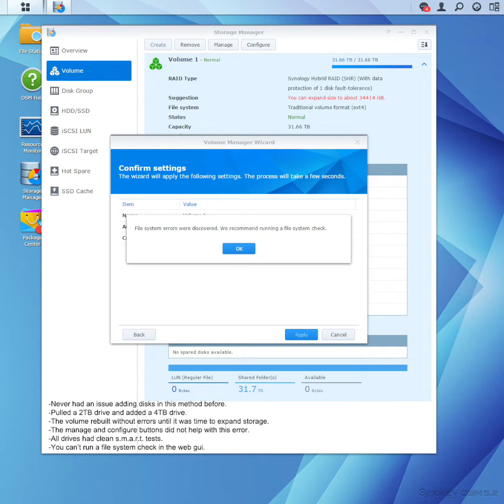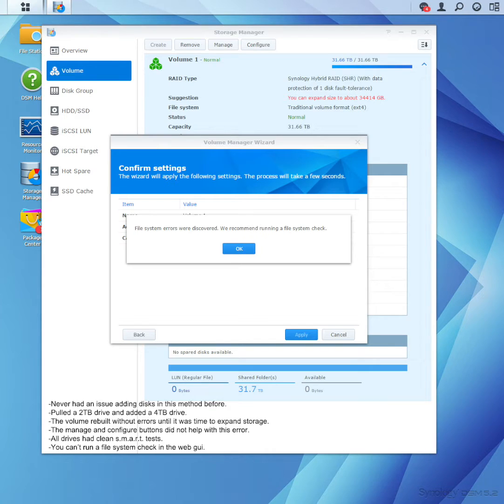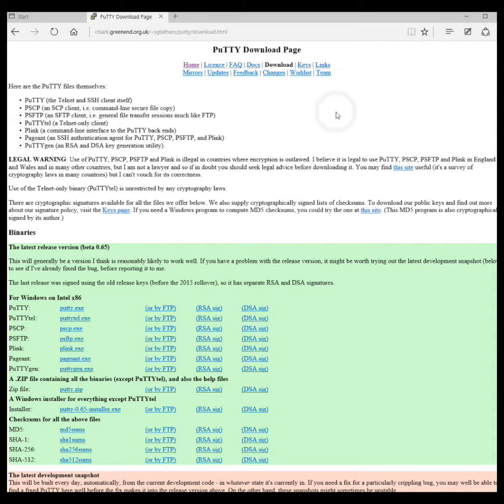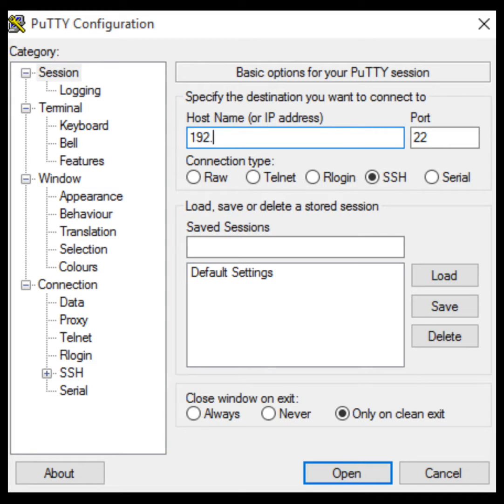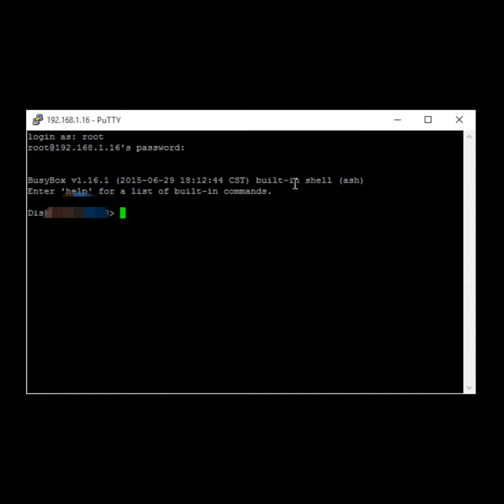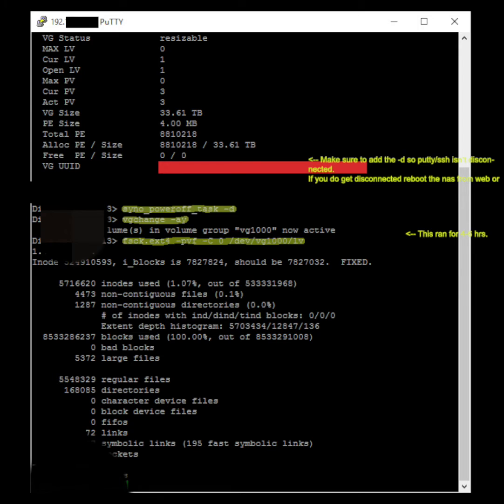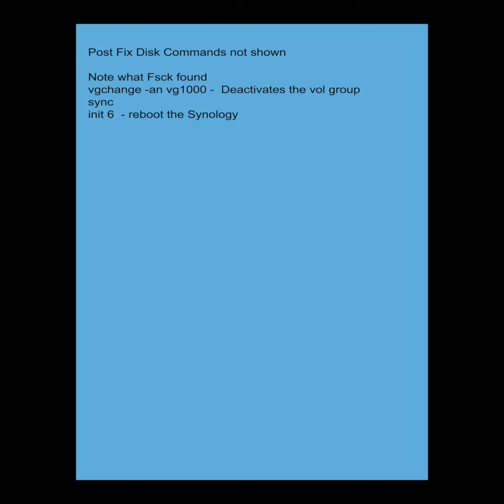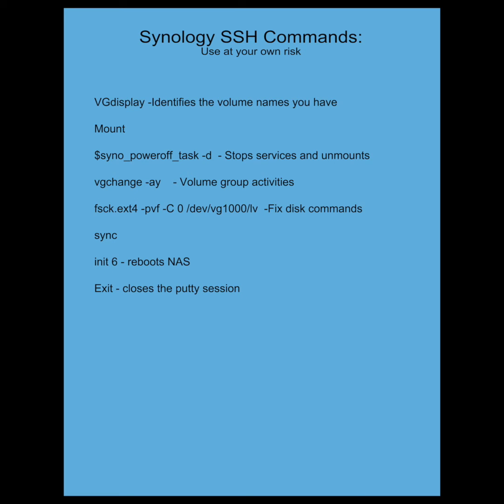Synology NAS Unable to Expand Volume Error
This video is about working through a Synoology NAS error regarding explanding volume and having to run a file system check.